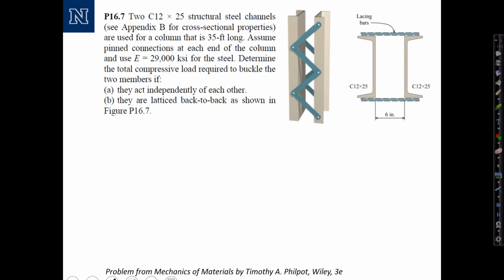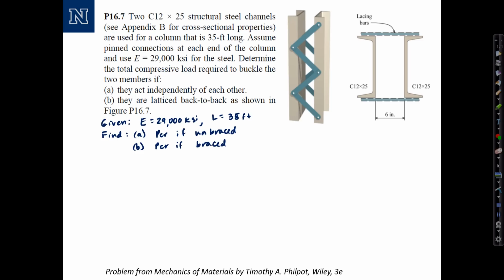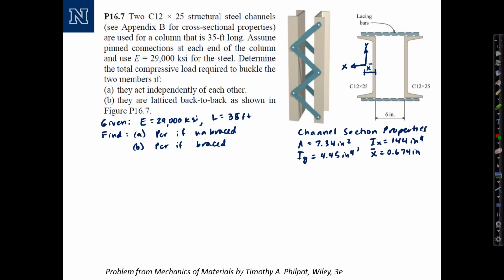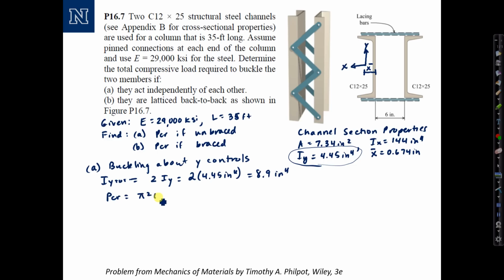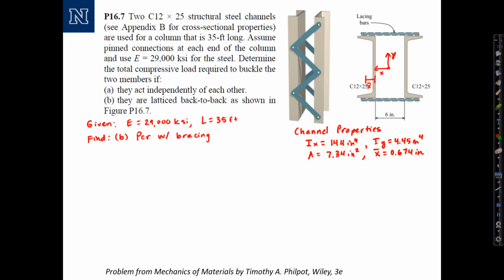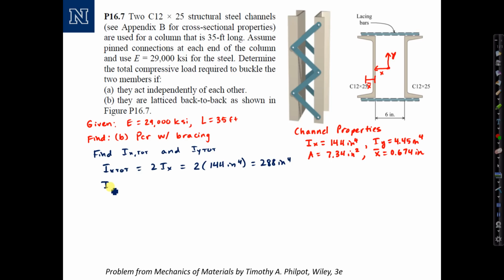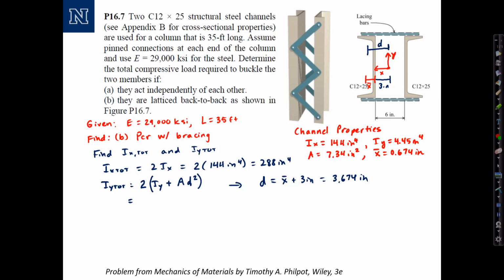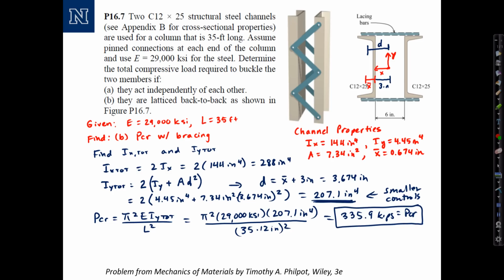Buckling Part 1